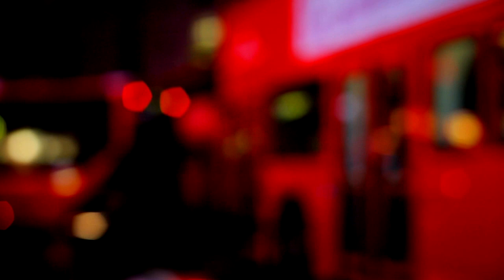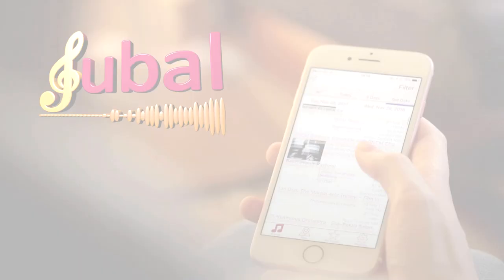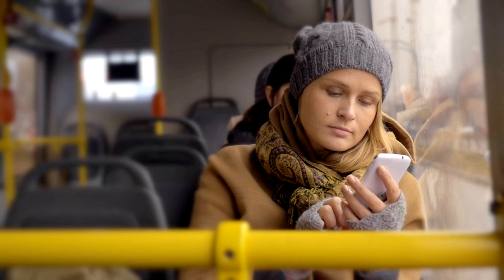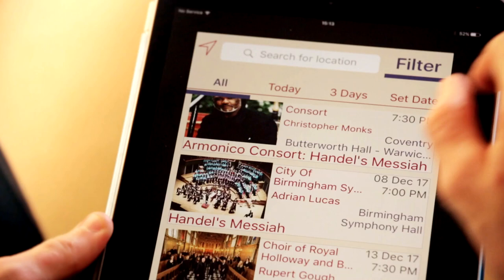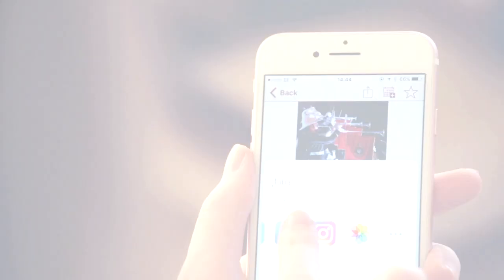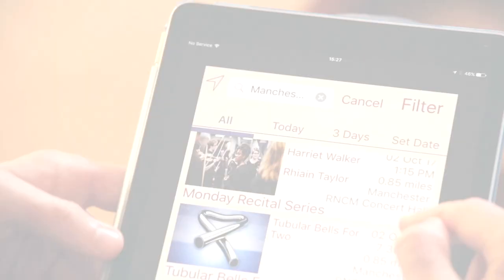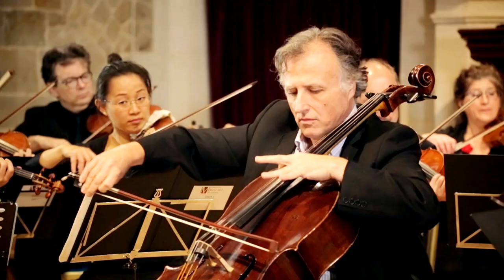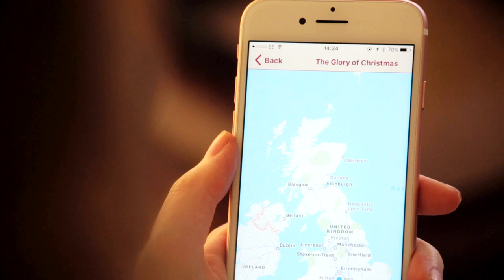Jubal App promo video - full version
Music copyright: London Mozart Players and AudioBlocks

Jubal - hear, there, everywhere.
App available now in the iPhone Apps store.